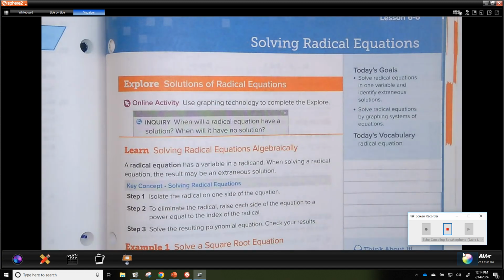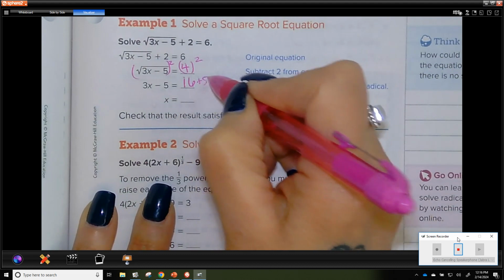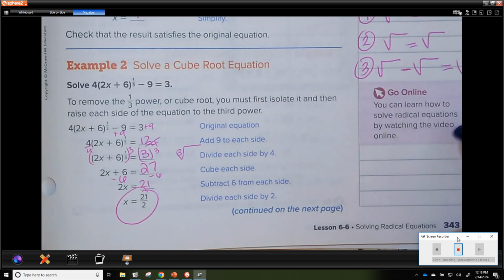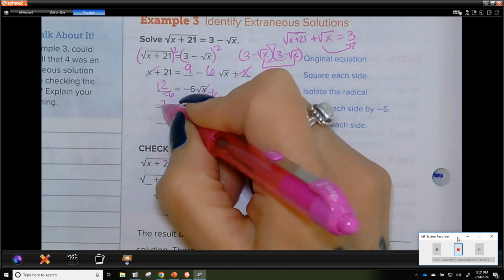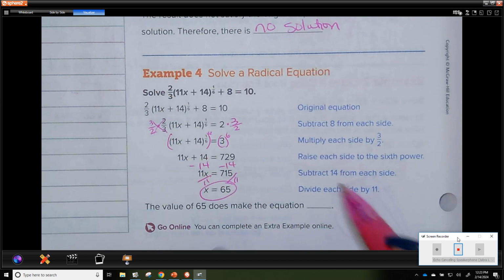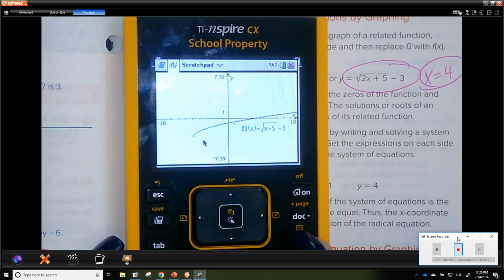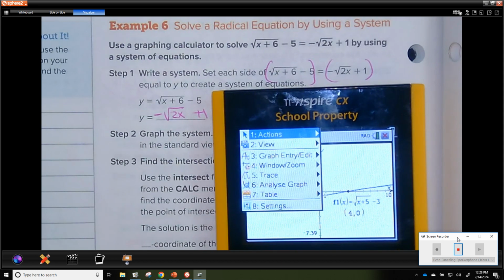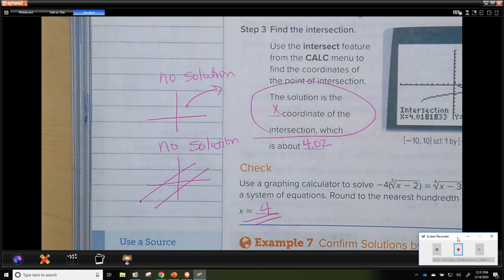Module 6 Lesson 6 Solving Radical Equations